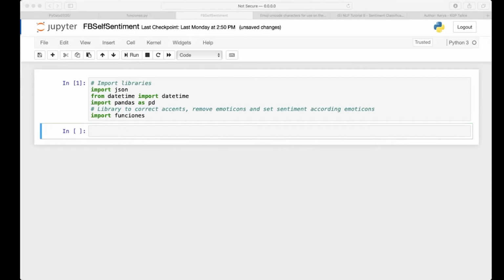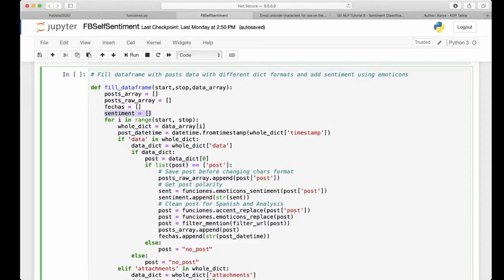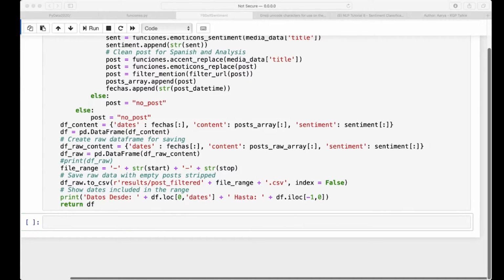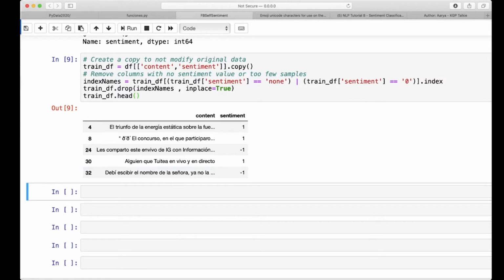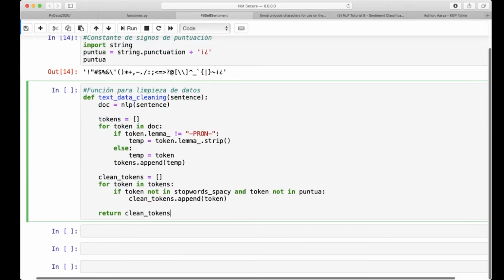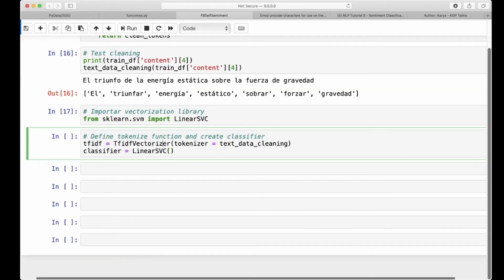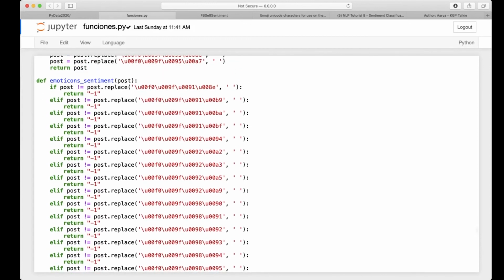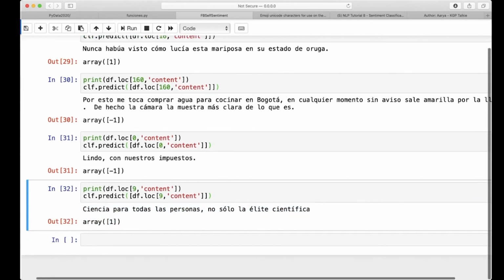IsabelYepes Mine your own data Analyze your Facebook Timeline 4